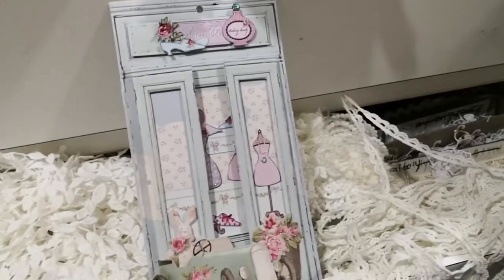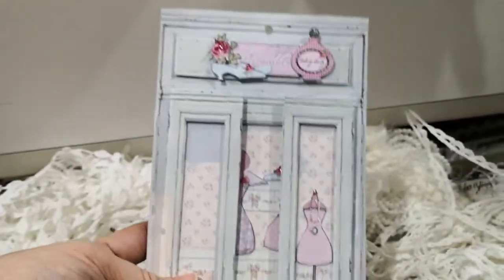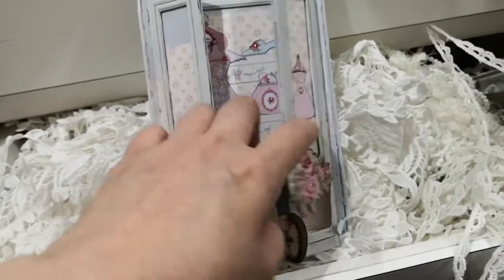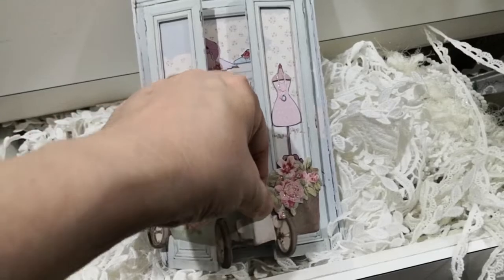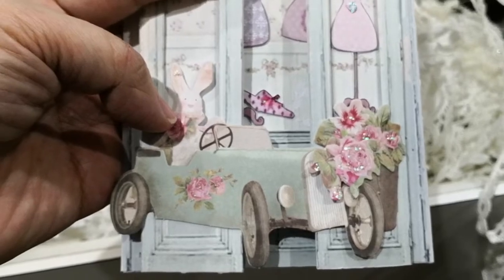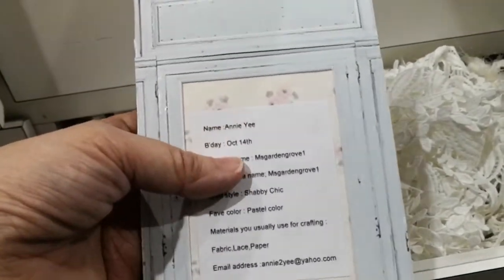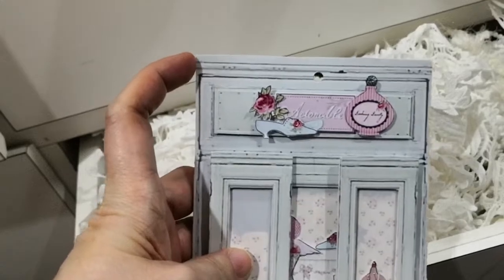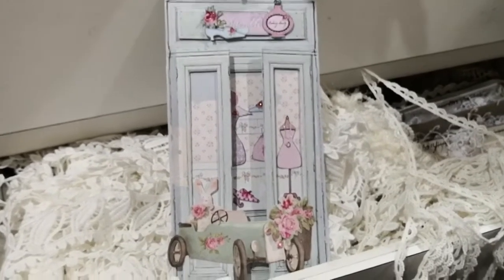VR for SOcalMamita60H B'day/200 subbies Challenge Giveaway 2020